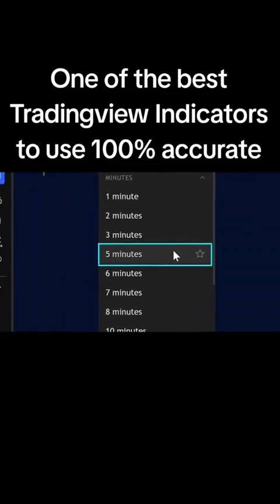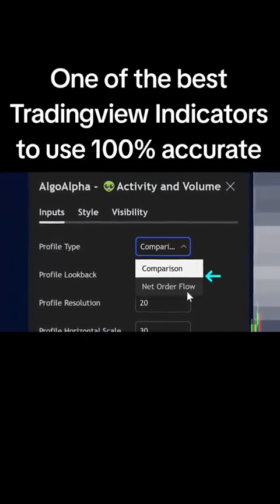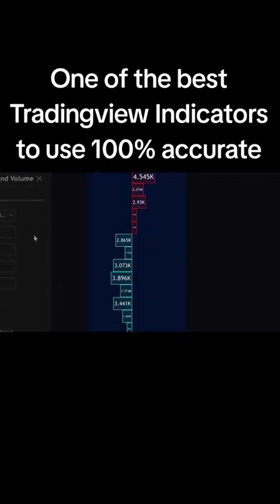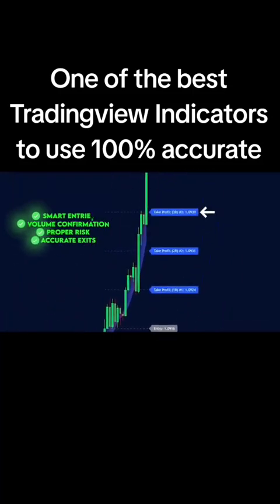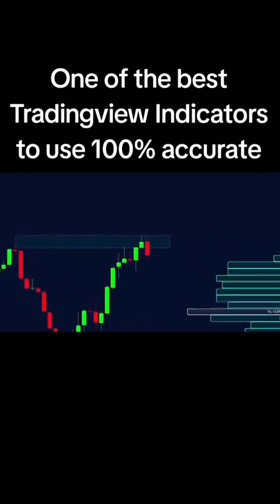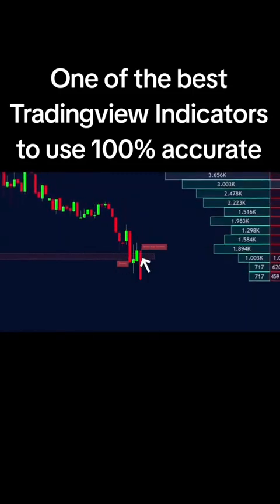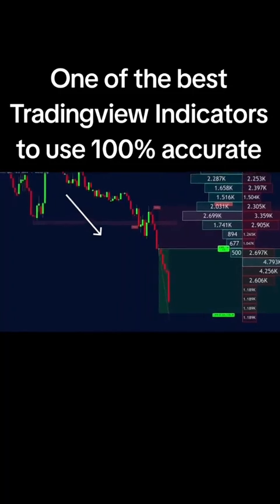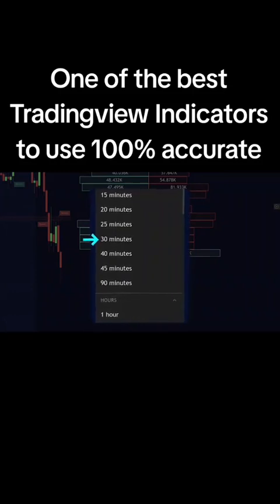Tradingview Indicators 100% accurate